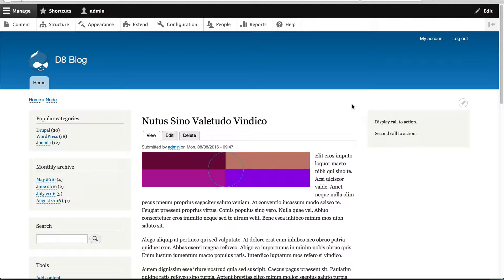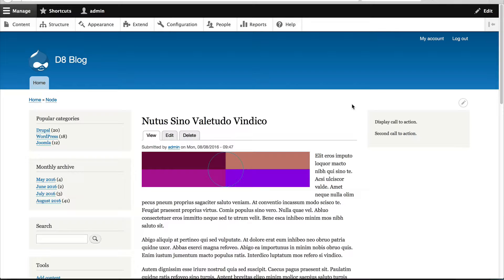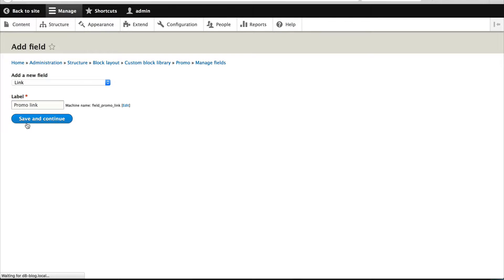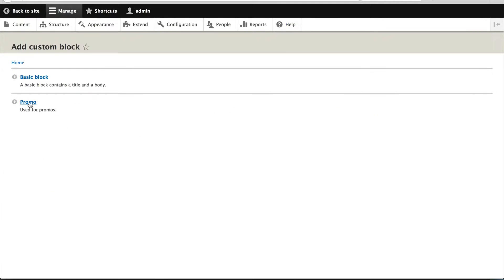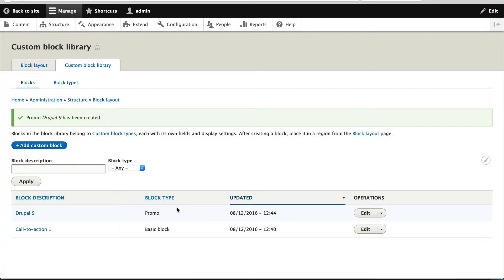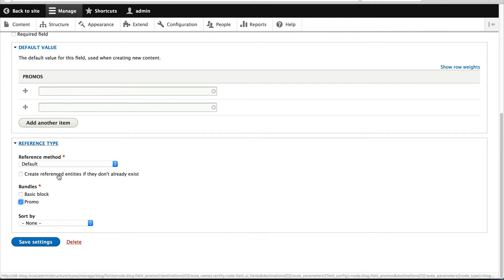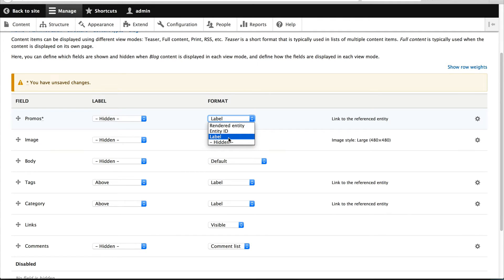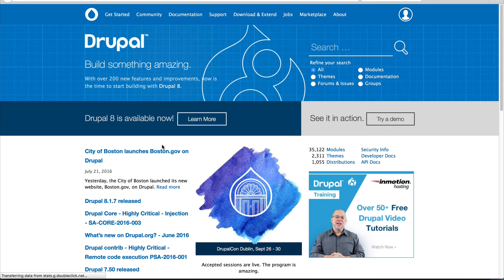Drupal 8 Site Building, 6.5: Custom Block Types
In the last video, you learnt how to create a custom block. Now let’s look at creating a custom block type.

We’ll also create an entity reference field which’ll allow you to reference a block from the Blog page.

Sections:
- Create block type (01:18)
- Attach fields to block type (01:45)
- Create custom block (02:58)
- Create entity reference field on Blog content type (04:07)